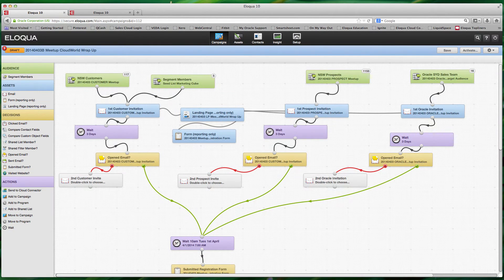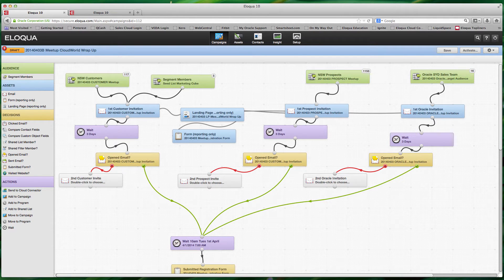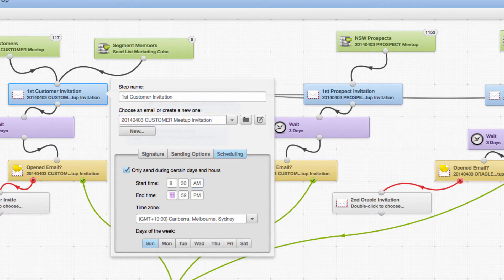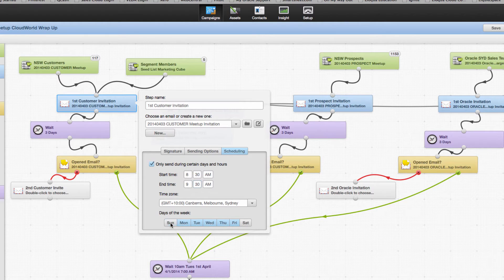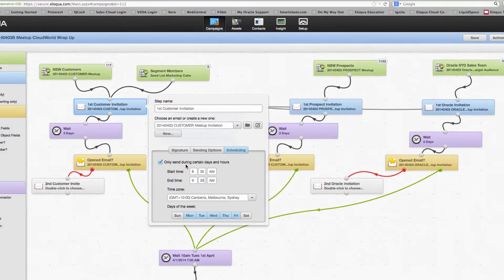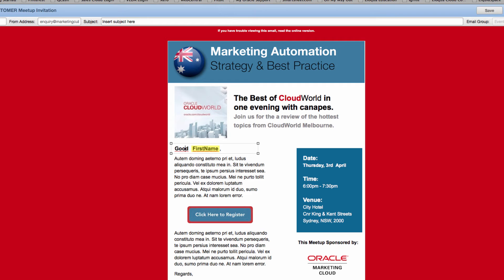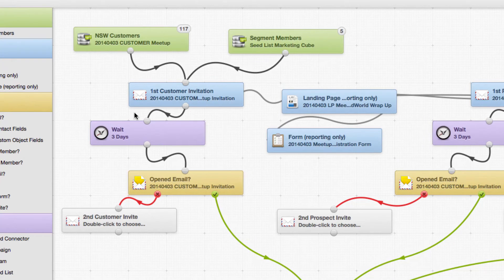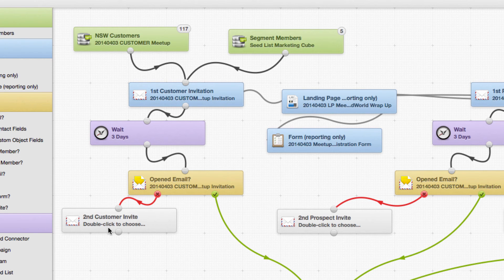Eloqua Campaign Canvas - Email Scheduling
Nothing says spam more than a personalised email delivered at 2:30am on a Saturday. Eloqua users have the ability to determine a specific time of day and days of the week an email should be delivered. This short tutorial explains how in less than 3 minutes.